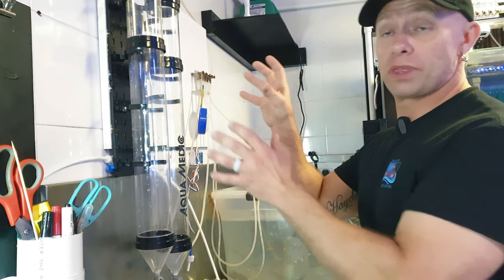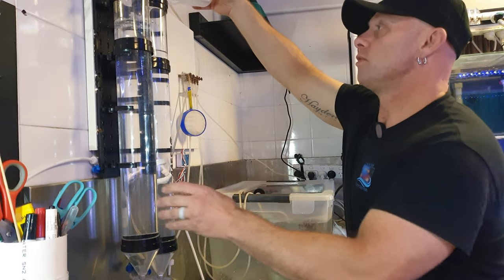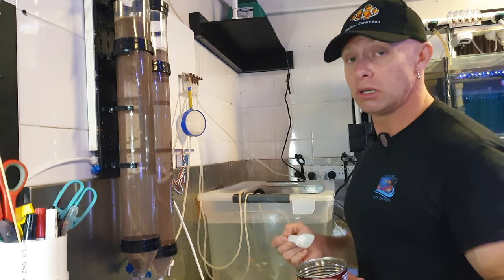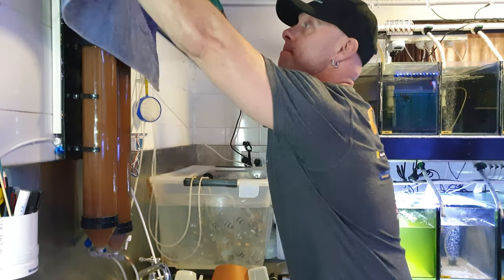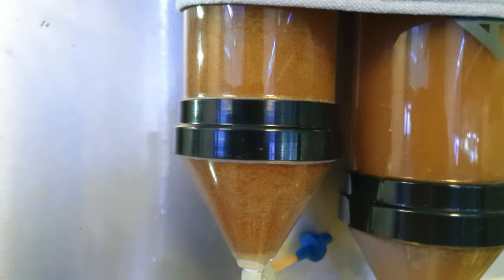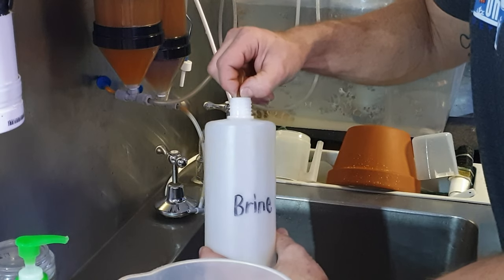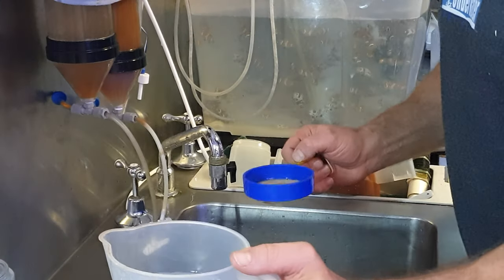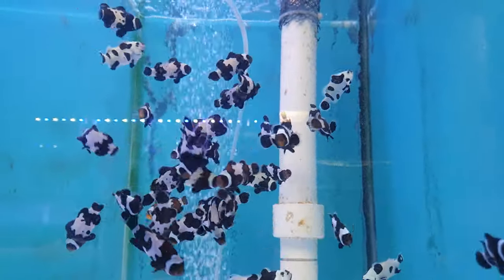A day in the life of Coastal Clownfish-Brine shrimp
Today we dive into how we hatch live Brine shrimp for the purpose of feeding fry.